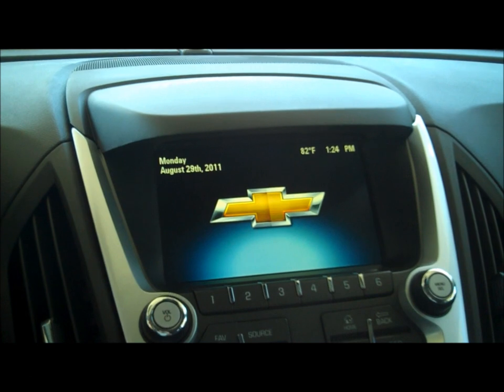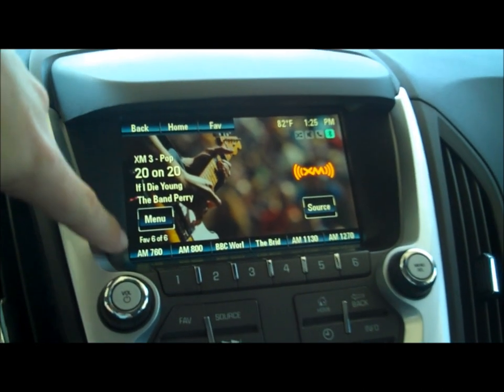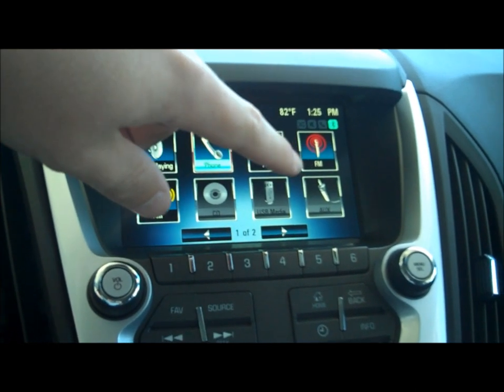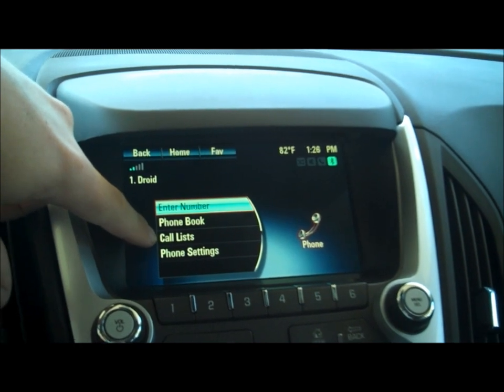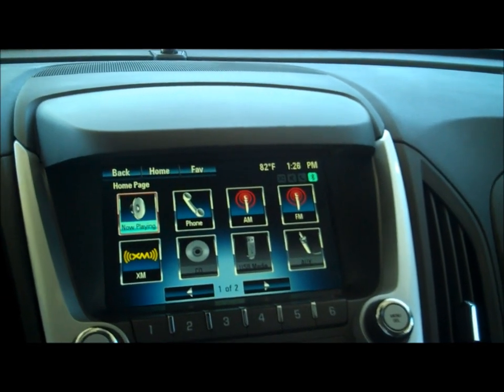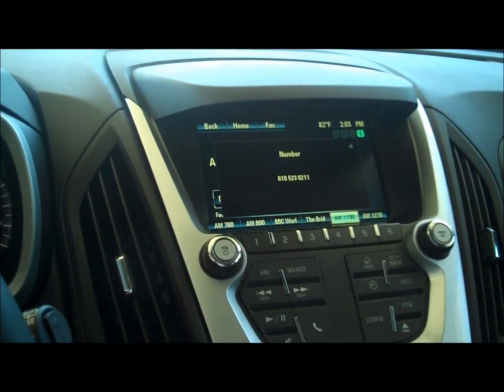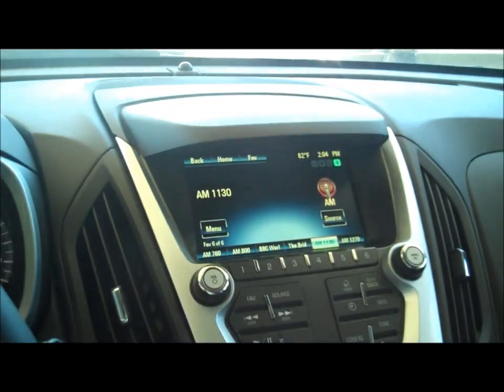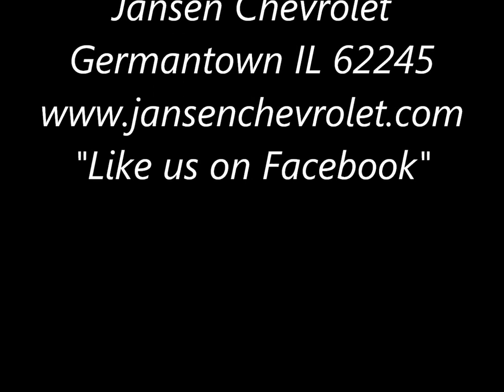How to use your 2012 Chevy Equinox Radio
A quick how to video on the 2012 Equinox 7" touch radio. I hope this quick demo helps new owners or people who are thinking about a new Equinox.